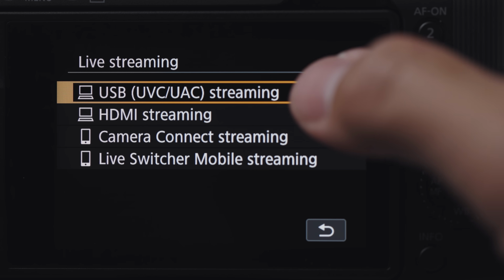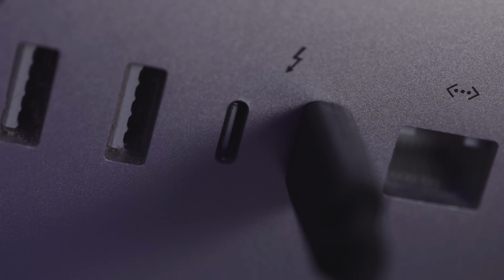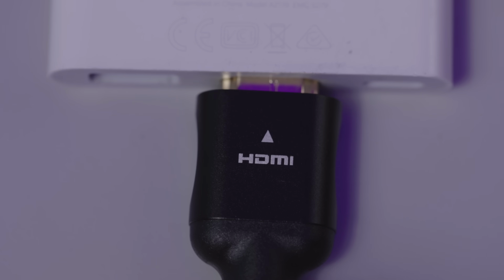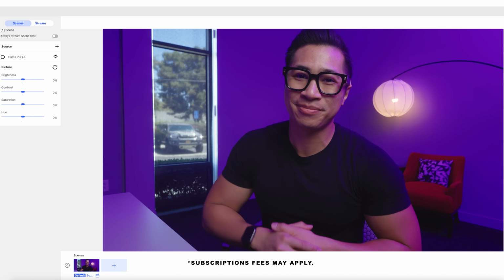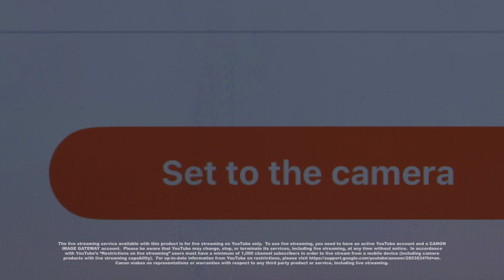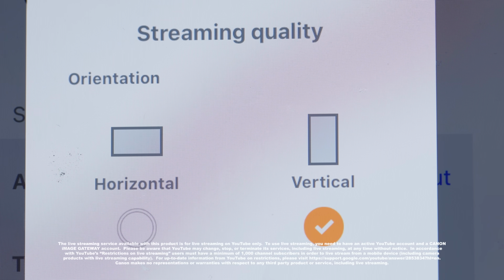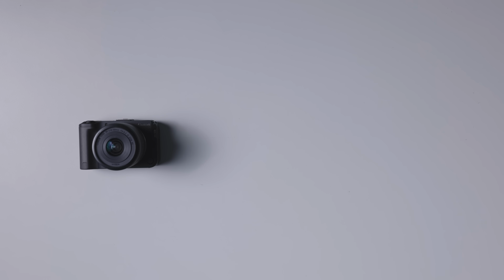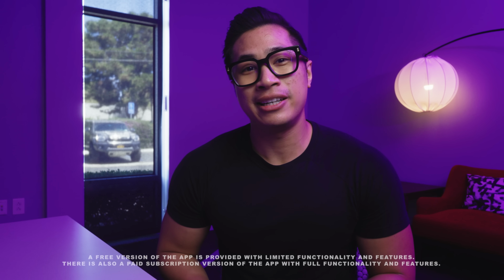Canon EOS R50 V Livestreaming Guide | 4 Easy Ways to Go Live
Want professional-quality livestreams without complicated gear? The Canon EOS R50 V makes it incredibly simple to go live with just one button. No capture cards required (well, maybe for one option)!

In this tutorial, we break down 4 different streaming methods so you can choose what works best for your setup—whether you're gaming, vlogging, teaching, or hosting charity streams.

4 Ways to Stream with the EOS R50 V!
Method 1: USB Streaming
• Connect via single USB-C cable to your computer
• Instant webcam functionality—no capture card needed
• Works with any streaming software
Method 2: HDMI Streaming
• Clean HDMI output for professional results
• Connect to capture card of your choice
• Stream through EOS Webcam Utility, OBS, or any platform
• Zero overlays for a polished look
Method 3: Camera Connect App
• Stream wirelessly using just your camera and smartphone
• Broadcast over cellular or Wi-Fi—no computer required
• Remote control: start/stop recording and adjust settings from your phone
• Supports vertical orientation for mobile-first content
Method 4: Live Switcher Mobile App
• Multi-camera livestreaming made easy
• Supports up to 3 video sources (R50V + iPhone + iPad)
• Live angle switching and scene cueing
• Control everything from your iOS device
• Free to download (subscription available for advanced features)

Perfect For:
🎮 Gaming streams
📚 Remote teaching and online classes
🎙️ Solo content creation
💝 Charity and community events
📱 Mobile-first broadcasting
👥 Any live audience engagement

The EOS R50V is built for real creators in real situations. Just set it up, go live, and focus on what matters—your content.

Drop a comment and let us know how YOU'LL be livestreaming with the EOS R50V!